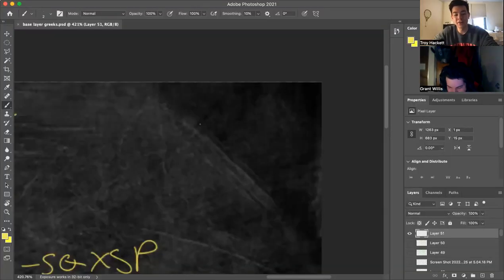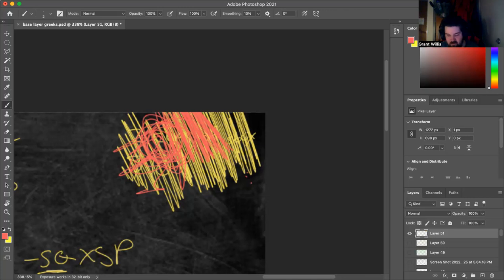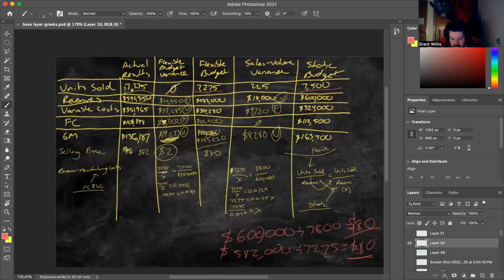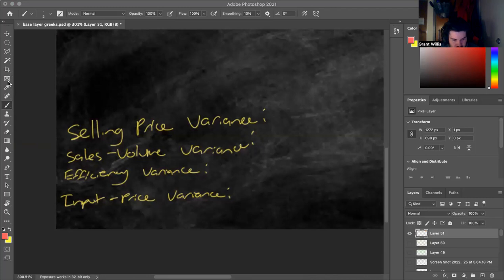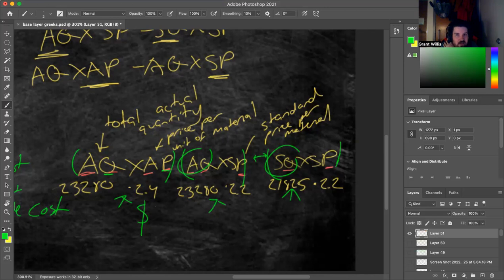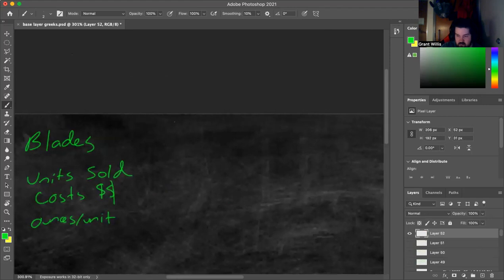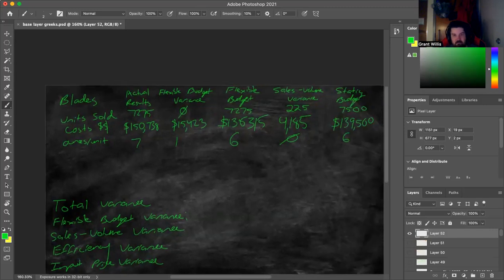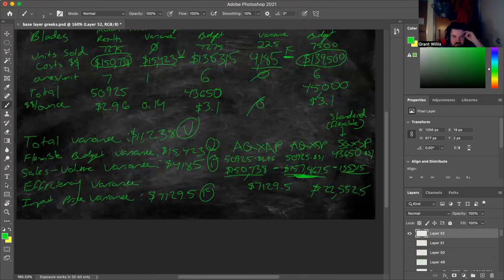Video Recording for Grant 5/2 (Variance SharpSlicer question)